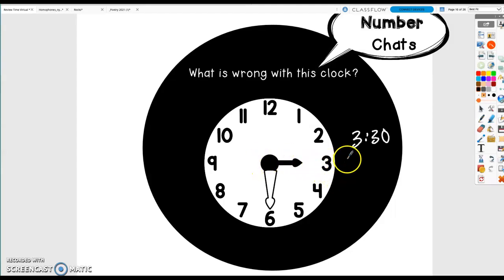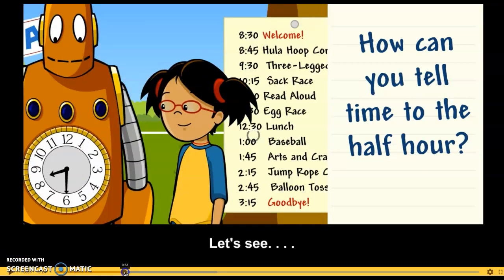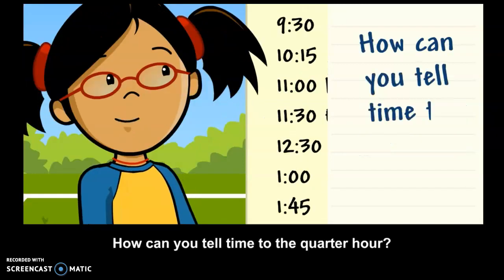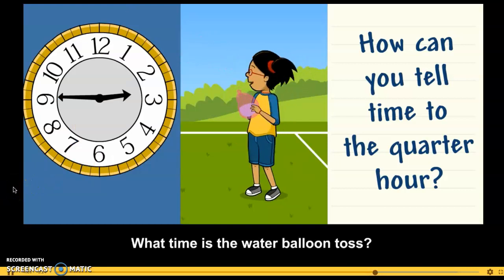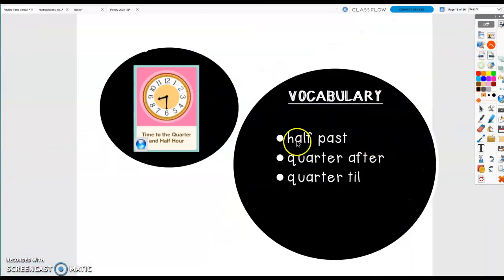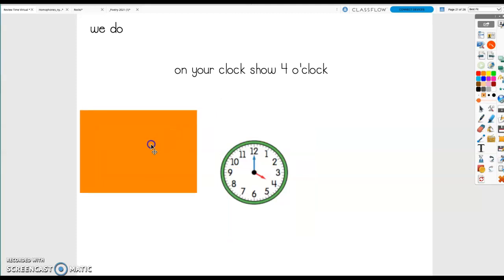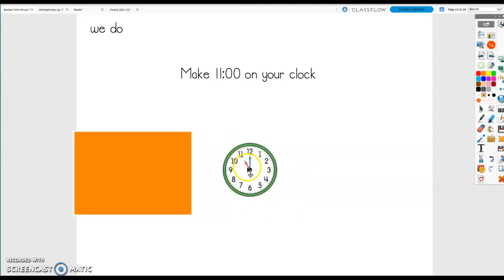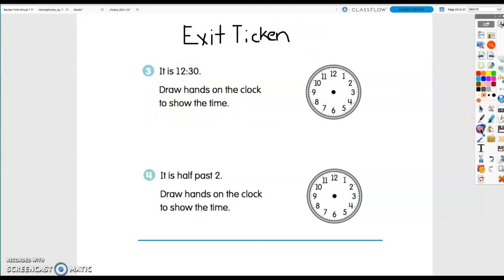Math Time Review Day 3